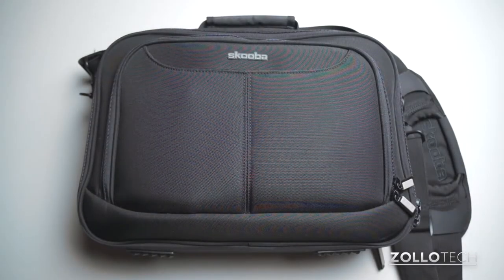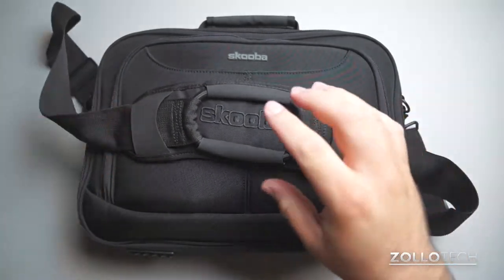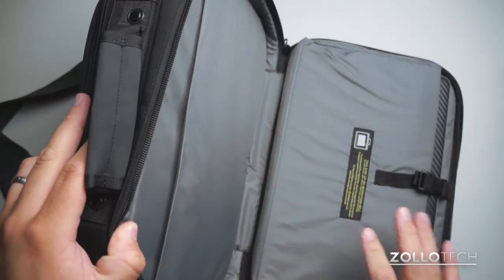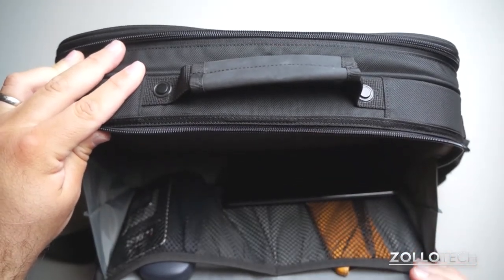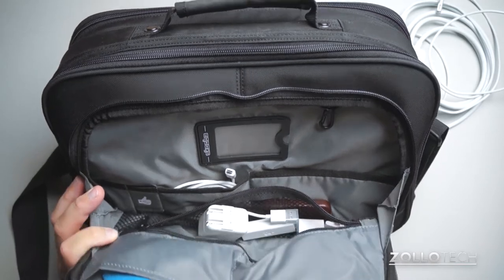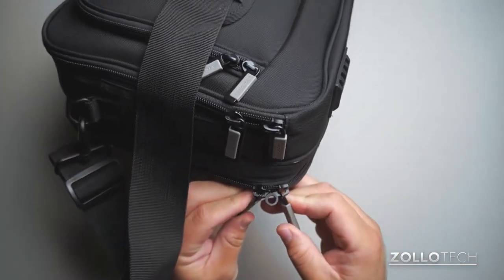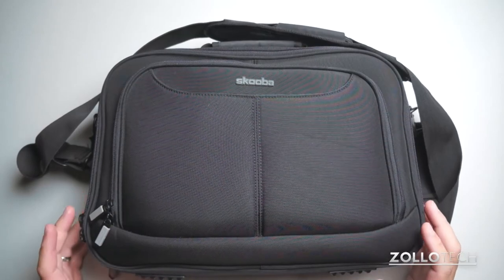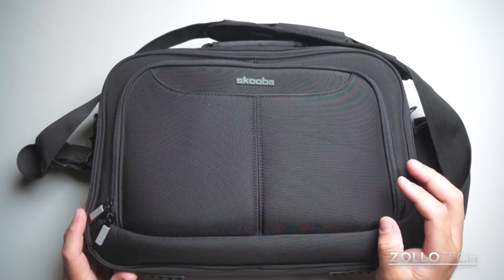Skooba Design Checkthrough Security Brief,Mini: Review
Skooba Design has got to be one of my favorites when it comes to accessories that hold and protect your computers, phones and tablets.  The Checkthrough Security Brief, Mini is no exception that.  In fact, it's one of my favorite products of Skooba Designs that I have ever reviewed.

The Checkthrough Security Brief, Mini features a TSA "Checkpoint-Friendly" design, more than 15 compartments and pockets, and is extremely lightweight at 35 ounces.